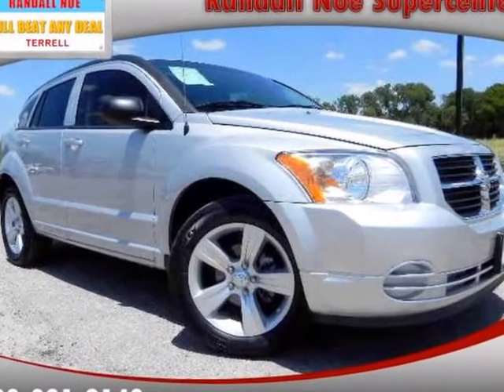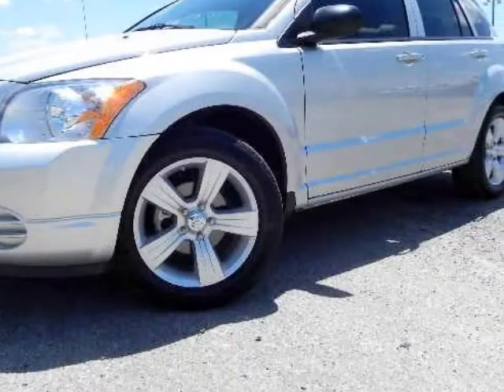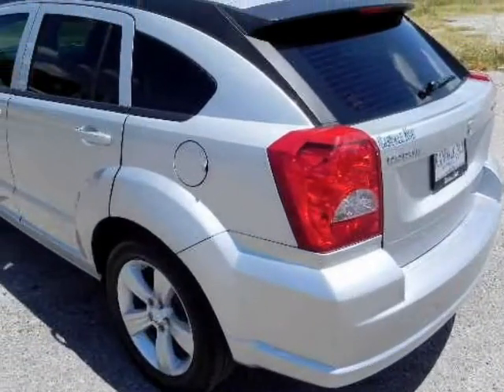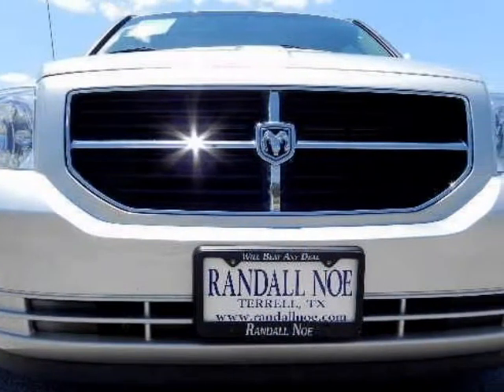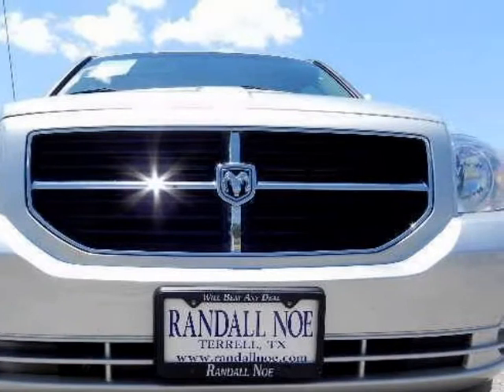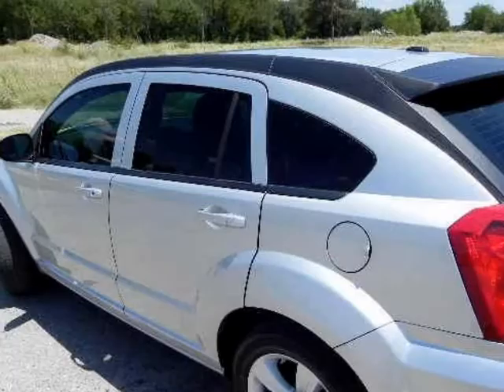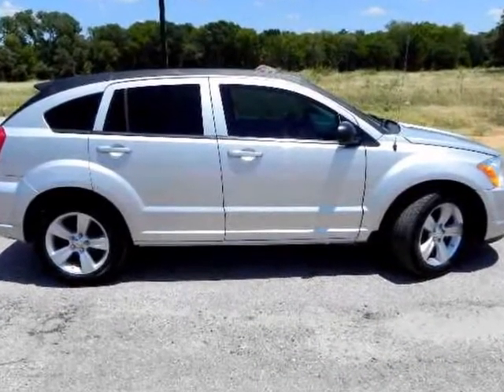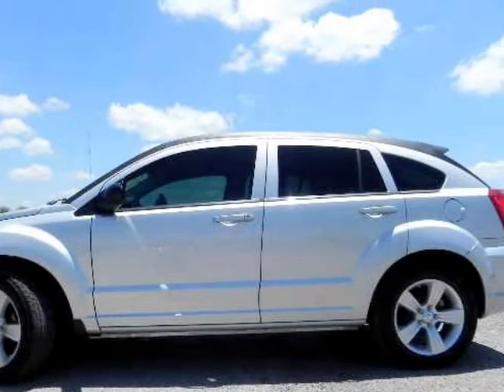2010 DODGE CALIBER SXT AUTOMATIC LOOKS LIKE NEW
2010 DODGE Caliber 4 Door HB SXT
Stock Number: C4212
VIN: 1B3CB4HA8AD559190

Featuring a Stunning 2010 Dodge Caliber SXT ONE OWNER CLEAN HISTORY REPORT The Dodge Caliber is a great small crossover that will do everything and more that you would ever need to do! It has been greatly taken care of and was garage kept! It comes equipped with an Automatic Transmission, AM/FM CD Player, Alloy Wheels, Good Tires, Ipod Connection, Rear Cargo Cover and many more great options!!! ONE OWNER CLEAN HISTORY REPORT It has been through a 169 Point Inspections and passed with flying colors! It has been brought up to date on all current service records with nothing left to do! I want to make sure that you are getting the best Customer Service available!! All of our vehicles get ran through our Certified Service Department and are perfectly ready for you!! Thank you for viewing one of our Featured Pre-Owned Vehicles!!